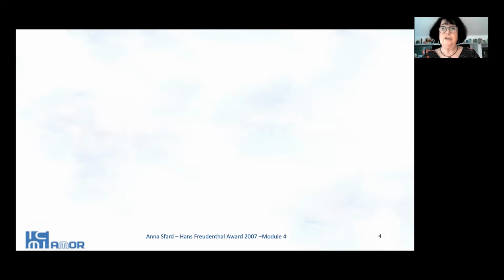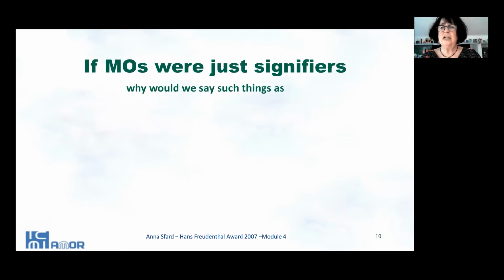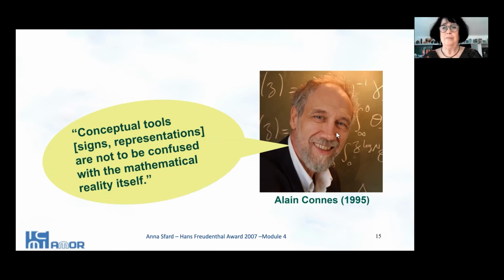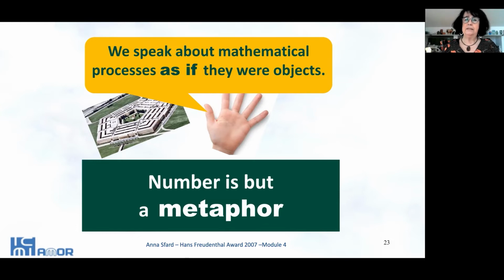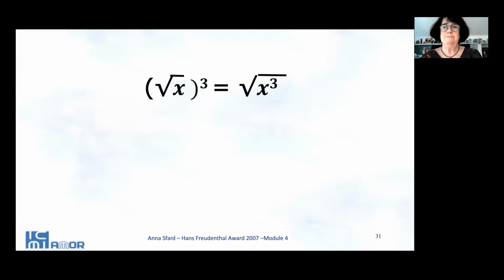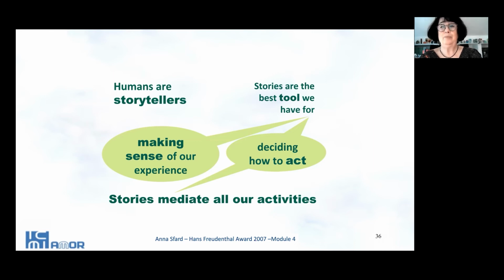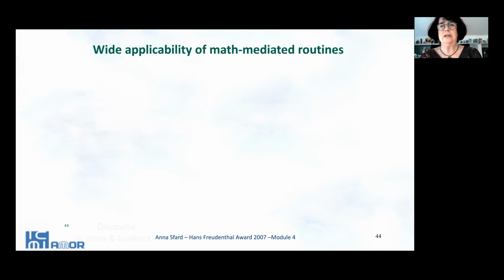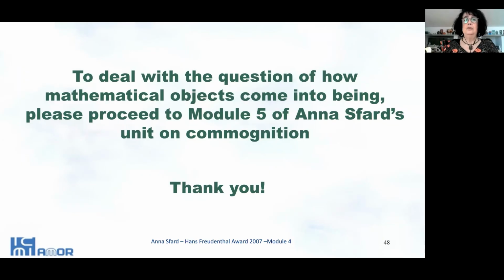Anna Sfard - Module 4 - Mathematical objects, what they are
Having defined mathematics as the activity of telling stories about mathematical objects, I ponder in this module about mathematical objects. These latter entities seem quite unlike those investigated in physics, biology or astronomy. The objects of the scientific discourses, just as those we encounter and talk about in our everyday life, can be experienced directly even before one is able to say anything about them. The case of mathematical objects is quite different. Numbers, functions and derivatives, unlike stones, stars and living creatures, do not wait for us out there to be seen, smelled, heard or felt. If so, what are these objects called mathematical (or MOs, for short), where we can find them and how we can get aware of them and their properties? This two-part module is devoted to all these questions.

More specifically, in this module I will address the questions of what mathematical objects are and why we need them.

According to the  communitive answer to query 1, mathematical objects are discursive constructs, that is, a special form of speech that allows us to say more in less words. This position contrasts with the classical Platonic view, according to which the entities we talk about in mathematics are of a different ontological status than the talk itself (the latter plays the mere auxiliary role of a medium for describing the preexisting reality).

Bibliography

Sfard, A. (2000). Symbolizing mathematical reality into being: How mathematical discourse and mathematical objects create each other. In P. Cobb, E. Yackel, & K. McClain (Eds.) Symbolizing and communicating: perspectives on mathematical discourse, tools, and instructional design (pp. 37-98). Mahwah, NJ: Lawrence Erlbaum Associates.

Sfard, A. (2008). Chapter 6: Objects of mathematical discourse: What mathematizing is all about. In A. Sfard, Thinking as communicating: Human development, the growth of discourses, and mathematizing. Cambridge, UK: Cambridge University Press.